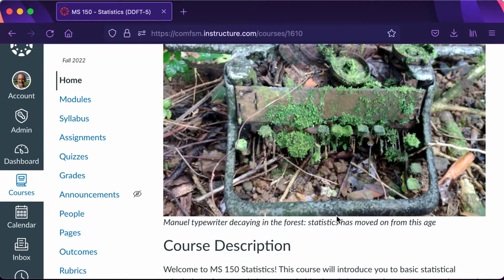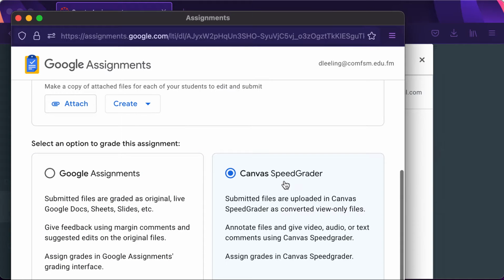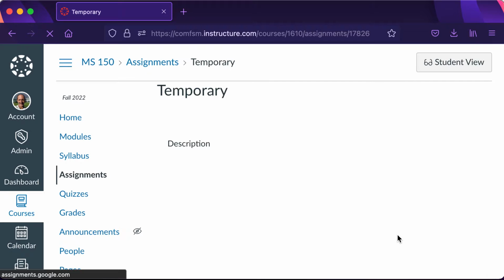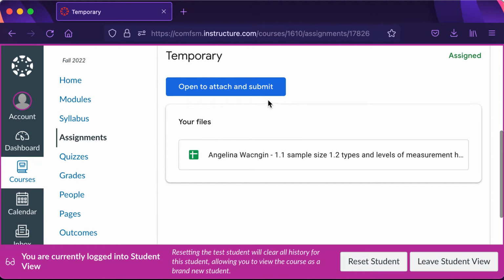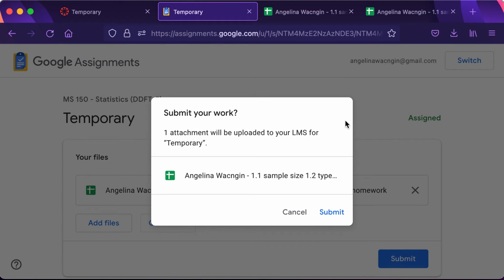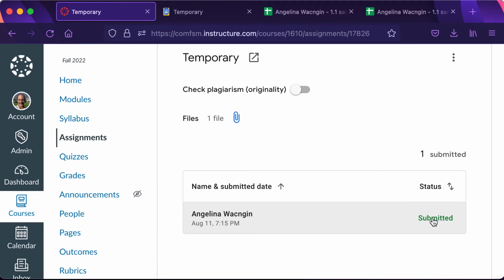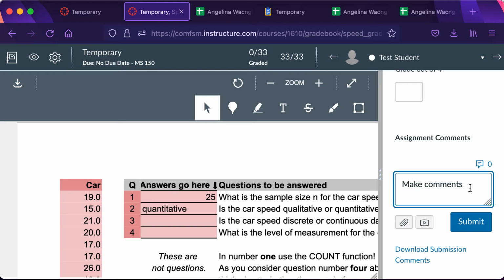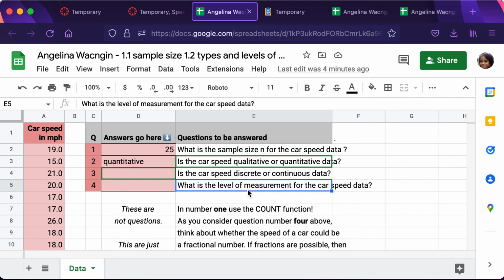Canvas: Setting a Google LTI 1.3 ext tool assignment with student access and submission process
Canvas: Setting a Google LTI 1.3 ext tool assignment with student access and submission process August 2022